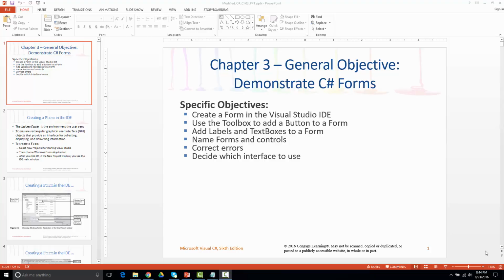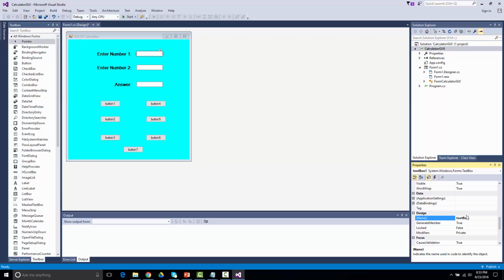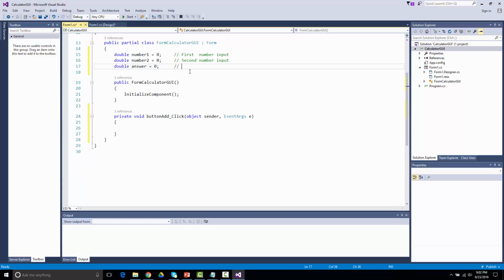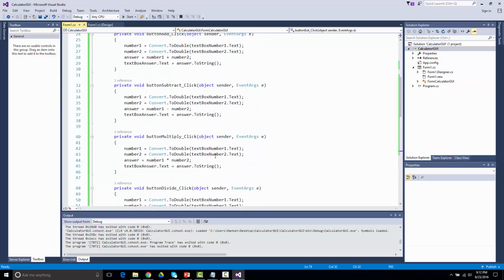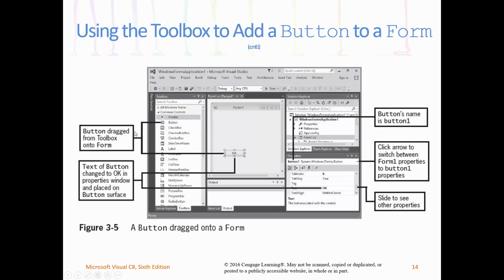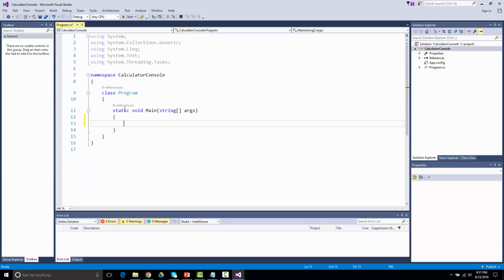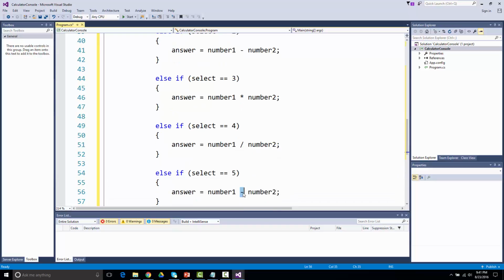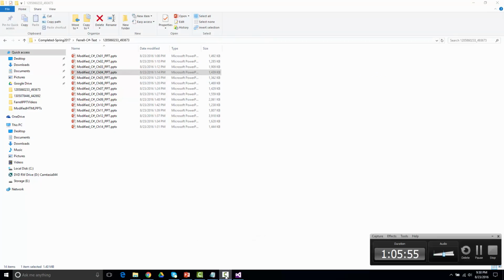Farrell C# Text Chapter03 PPTs